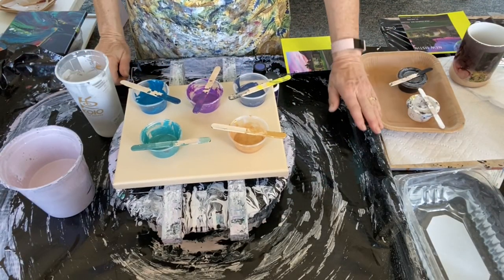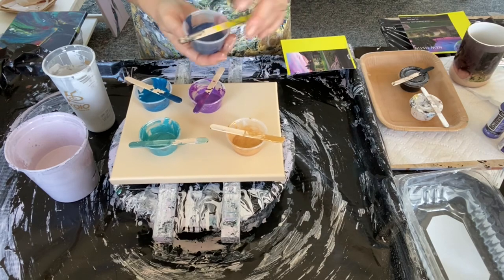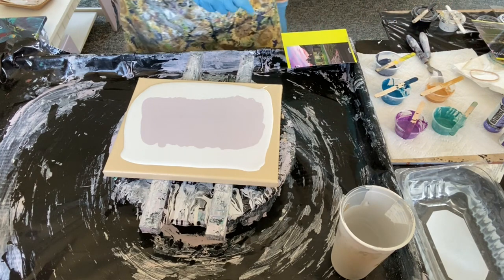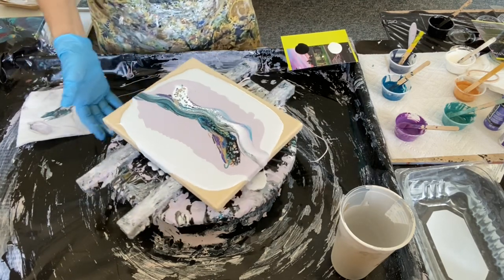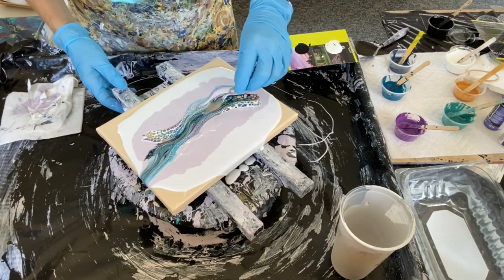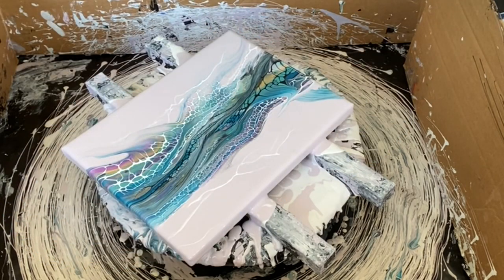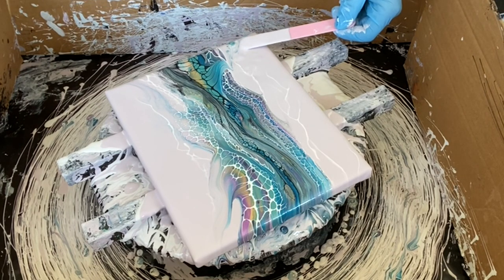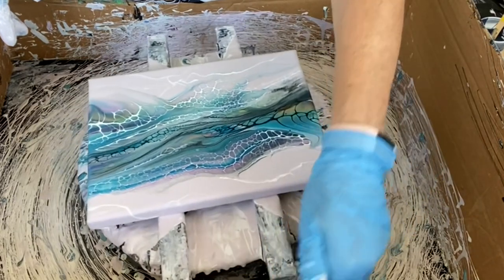Bloom Swipe on double pillow; fluid art; bloom swipe technique; abstract art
Hi Everyone,
Thank you for joining me here. I’ve been working on bloom swipes trying to work through my bloom paints here before the move. I’ve actually already broken down my art room, so I’m sharing videos I have loaded up in YT before going.

This one is on a double pillow of house paint I found In my garage! A Flannel Gray with PPG Multi-Pro and the Mauve mixed with PPG Multi Pro. Amazing what moving finds you. This turned out so ‘soft’ again, these colors are very calm. To me, it almost looks like a mountain landscape, which is where I'm going!!!
My biggest Inspirations and Influencers for this technique are Cindy Vanderveen, Winterstrom, Niki D. These artists are amazing with the bloom Transfer technique and bloom swipes.

The details:
My pillow paint on the swipe is a dusty maive color, satin enamel I unearthed from the garage! I lightened It up and ‘conditioned’ it with some PPP Multi-Pro.

My pouring medium is Glidden semi-gloss ultra deep base GLN6413N: Minwax Gloss  3:1 ratio

My colors:
1. Treasure Gold Aqua Marine with Paynes Gray
2. Amsterdam Bluish Green with Paynes Gray
3. DecoArt 24 k gold
4. Prizmpour violet rose
5. Amsterdam pearl Violet

My cell activator is Amsterdam’s oxide black, also Amsterdam’s titanium white
Australian Floetrol:paint, about 2:1

My website Is now live if you’d like to peek in

Thank you for joining me.
Louise